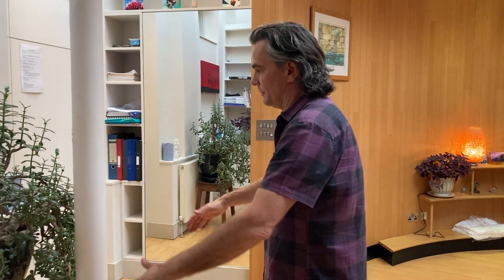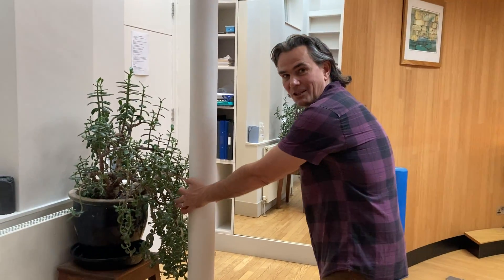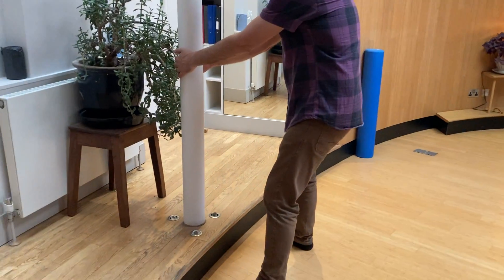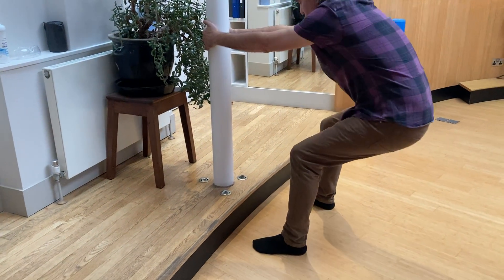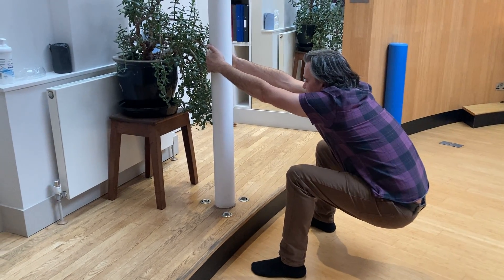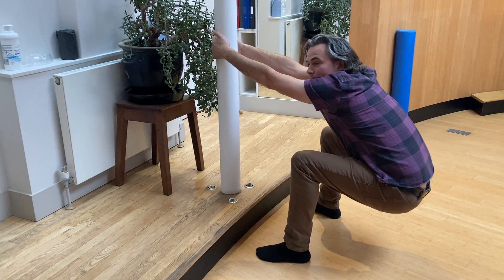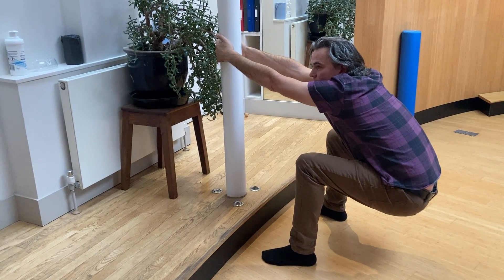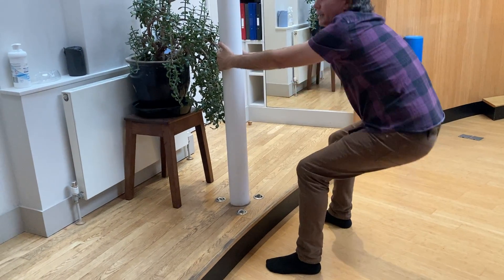16. Deep squat exercise.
A deep squat exercise to stretch lower back muscles.
This exercise has been prescribed for patients at Putney Osteopaths and may not be suitable for you. Please check with your health care practitioner before trying this exercise.